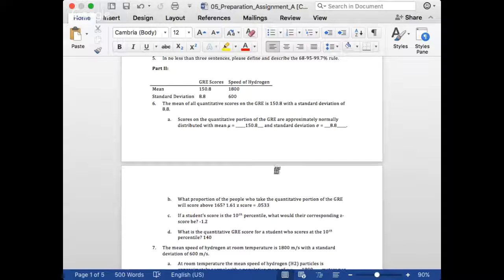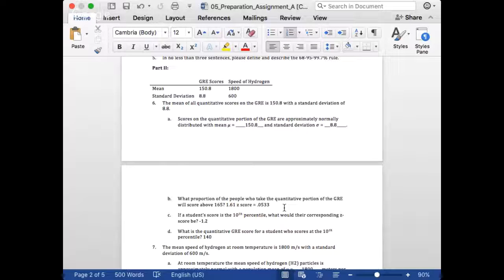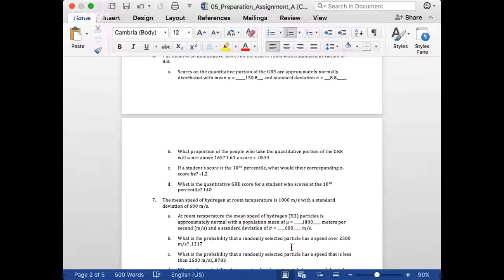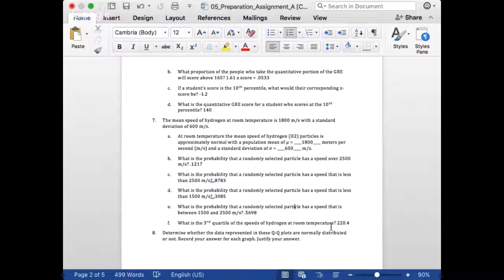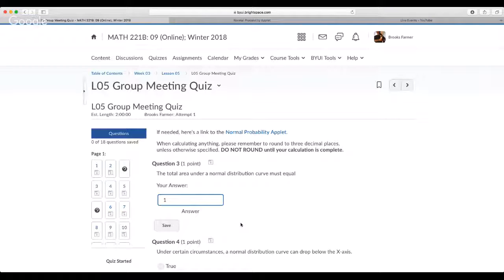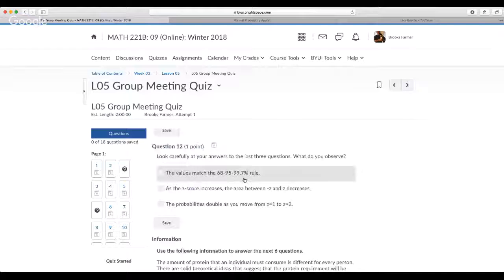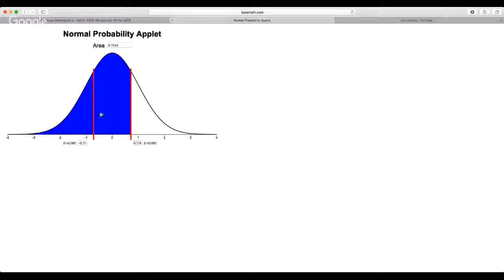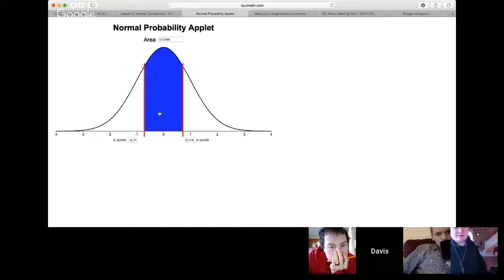Math 221B L05 Group 6 Meeting